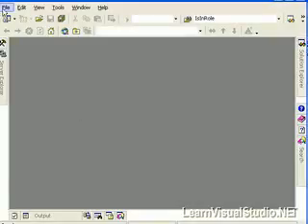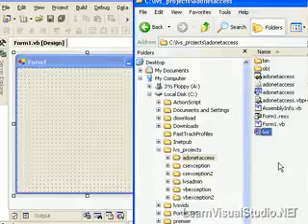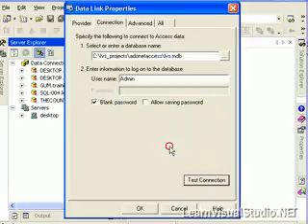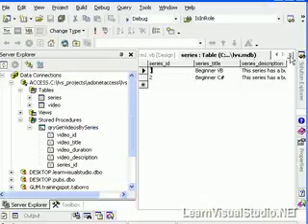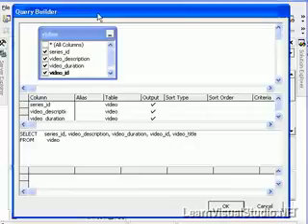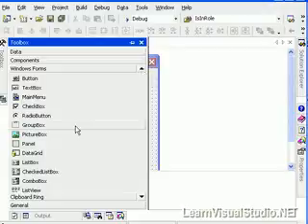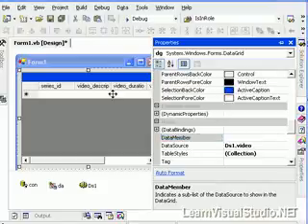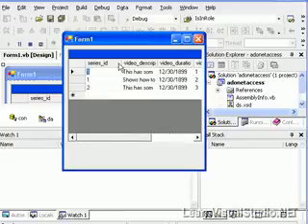Learn Visual Studio 10 83